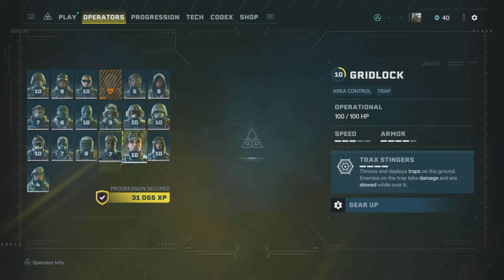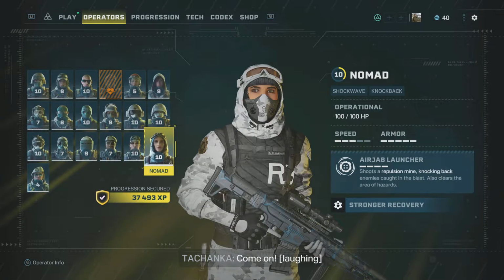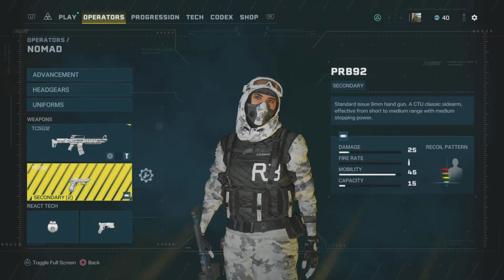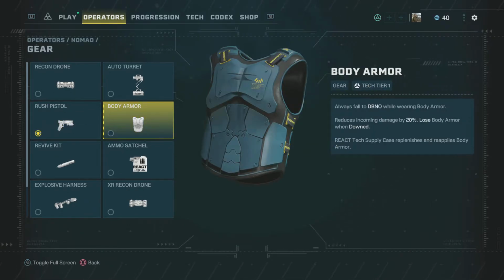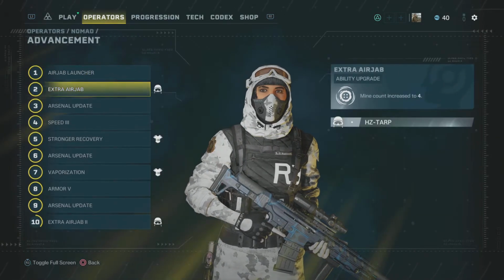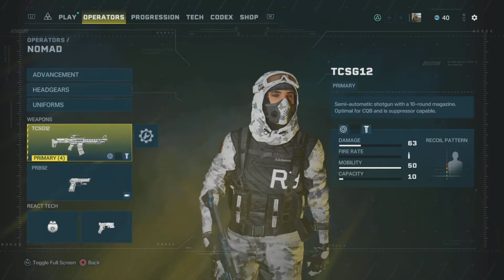Tom Clancy's Rainbow Six Extraction:Juggernaut build